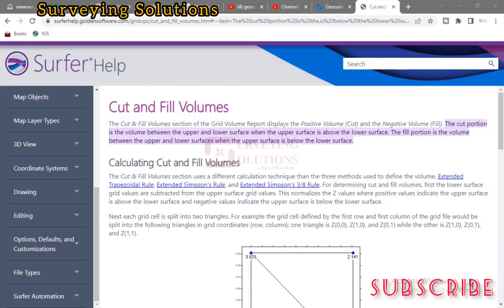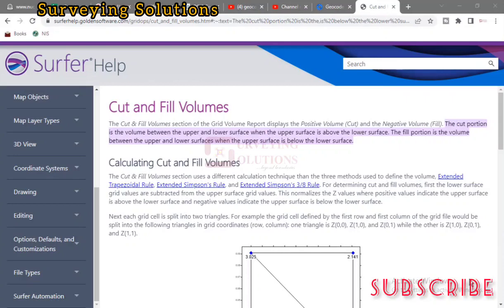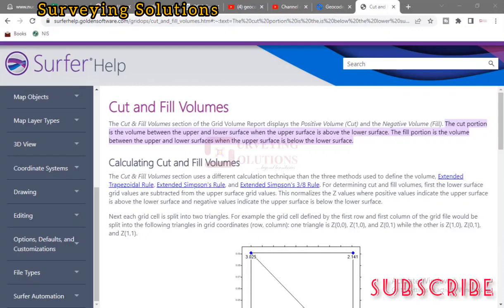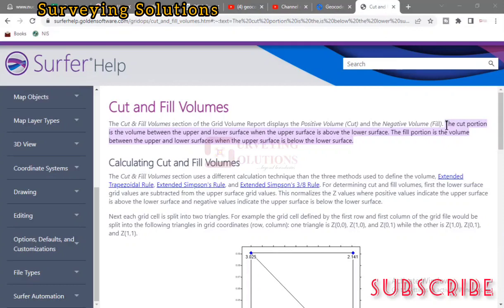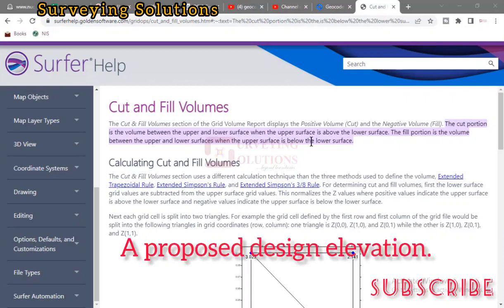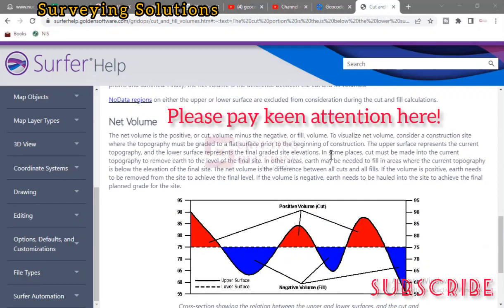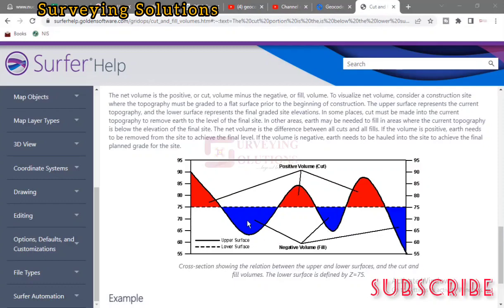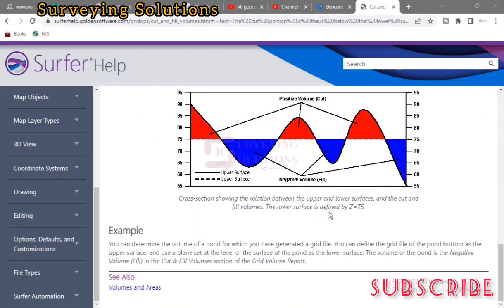Cut and Fill Analysis using Surfer | Calculate Cut and Fill Volume by Surfer | Volume Computation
Cut and Fill Analysis using Surfer